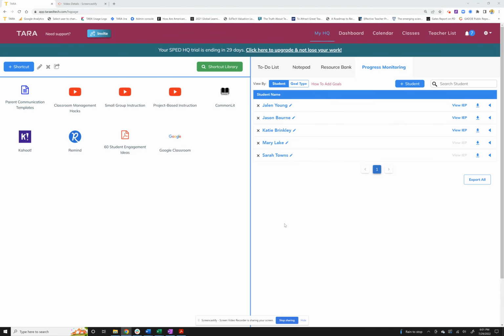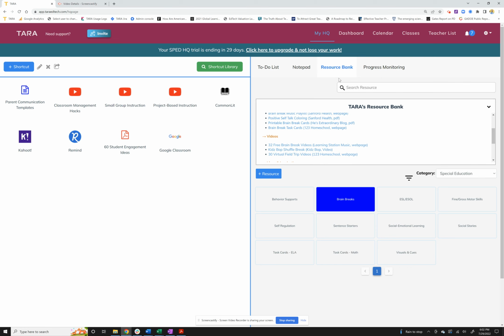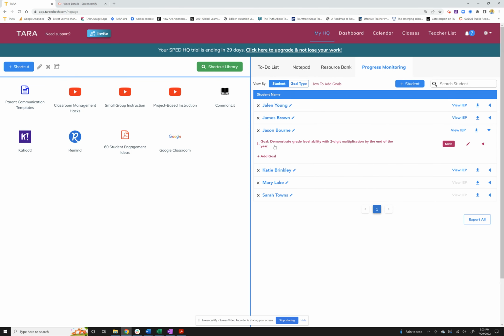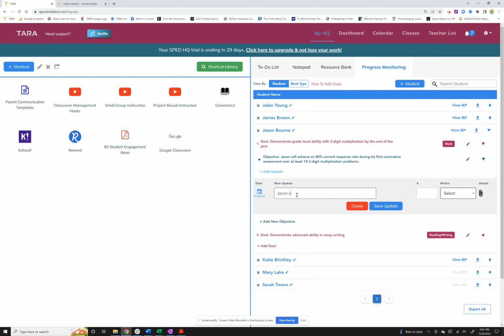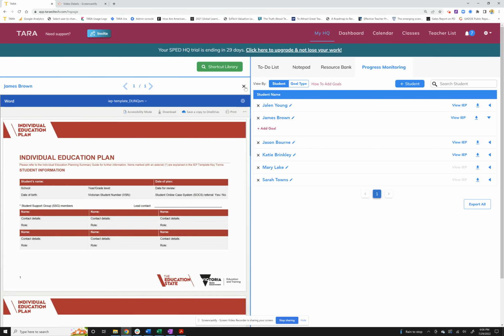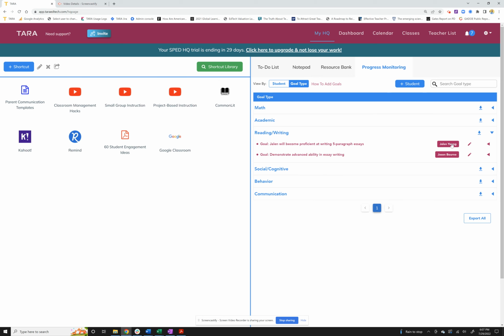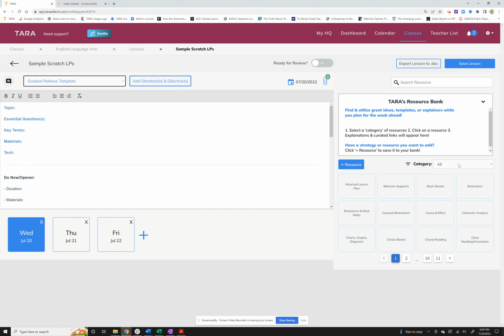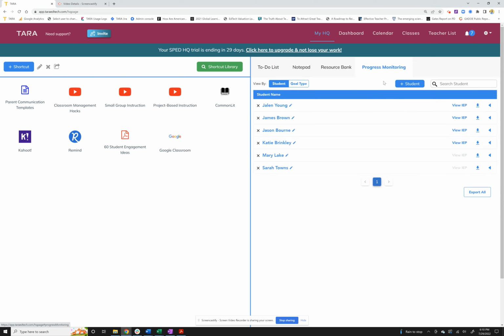SPED HQ Product Preview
TARA aims to streamline the major administrative burdens that make teaching so challenging - and no teacher experiences more administrative burdens than the Special Education teacher.

In this video, we preview the SPED HQ plan now available on TARA that includes the following features designed to make managing & support a diverse caseload of students much easier:

Engagement Strategies for SPED - 0:55

Progress Monitoring - Adding Students - 1:30

Progress Monitoring - Goals & Objectives - 2:30

Progress Monitoring - Track Progress & Custom Metrics - 3:45

View IEP While Progress Monitoring - 4:50

Export Progress Reports - 5:40

View by Goal Type - 6:05

View Student Goals/Objectives While Lesson Planning - 7:30